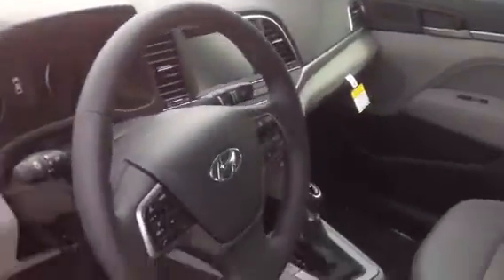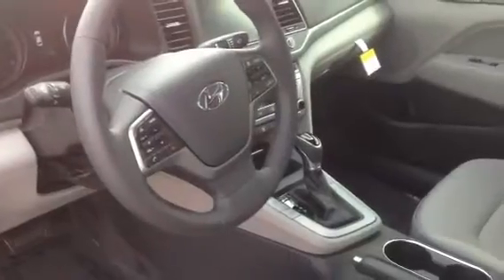2017 Elantra Eco LHM Luigi+